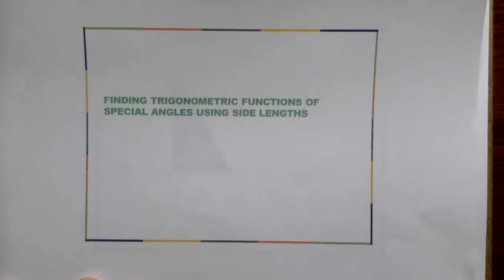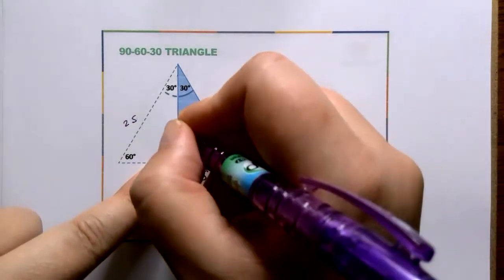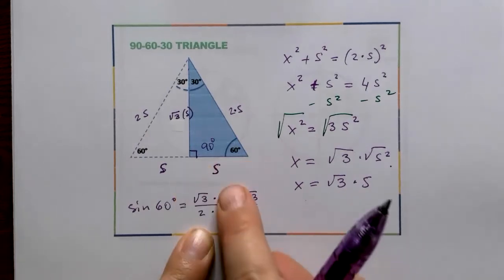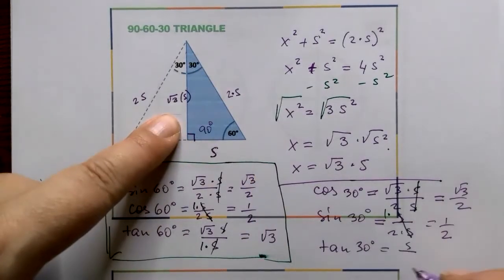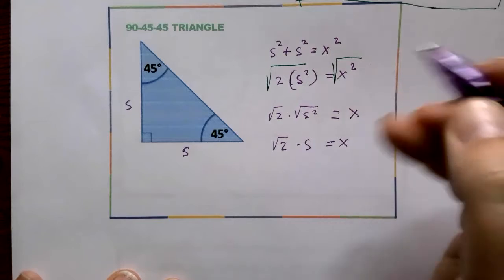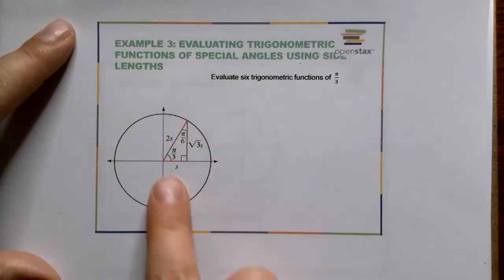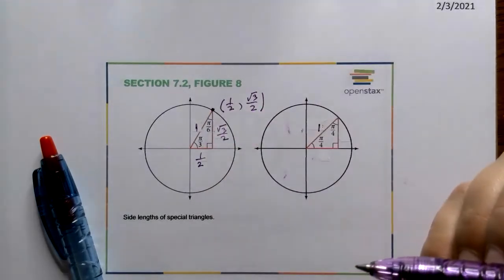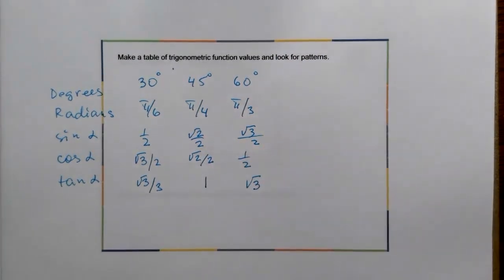7 2B Trig Functions of Special Angles